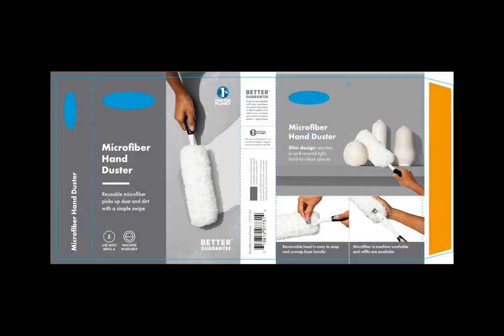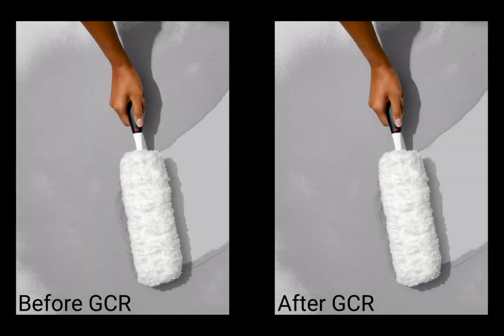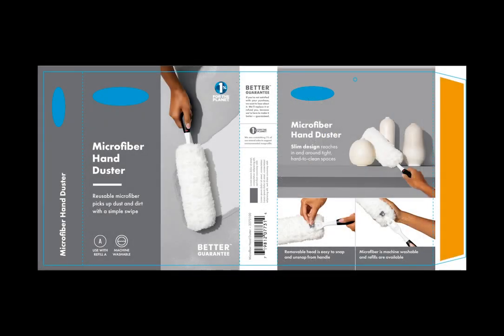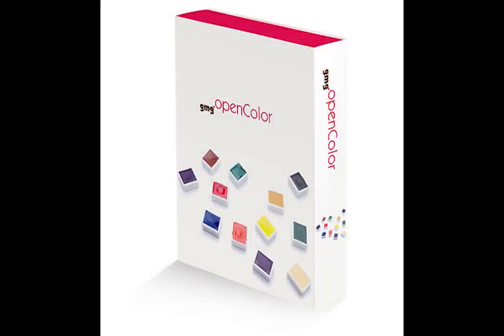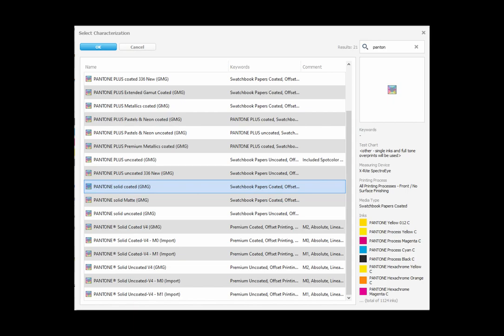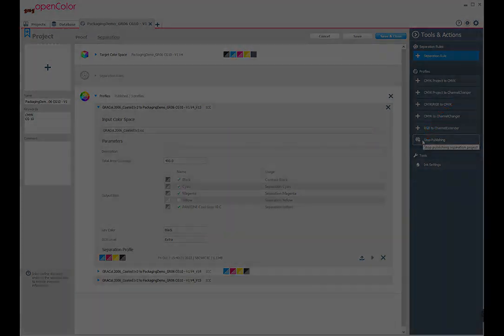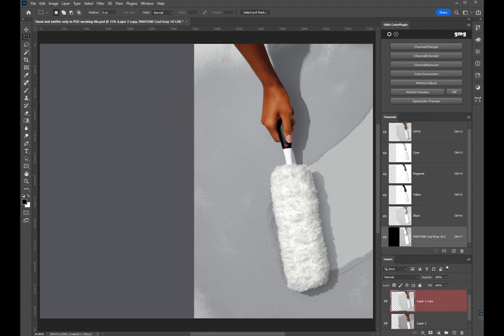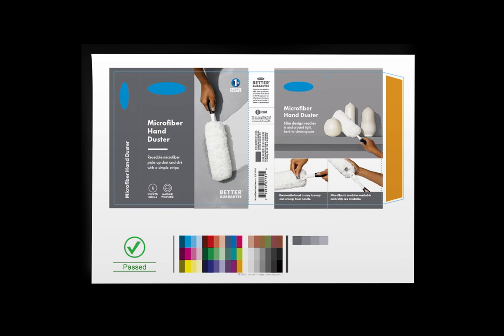Create accurate packaging with solutions from GMG presented by Spectraflow East Part 1 Packaging